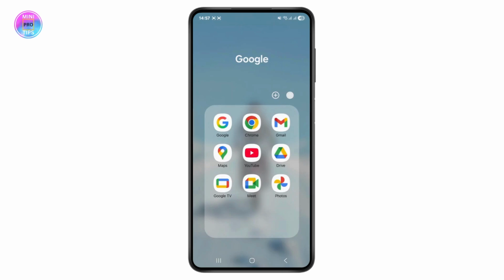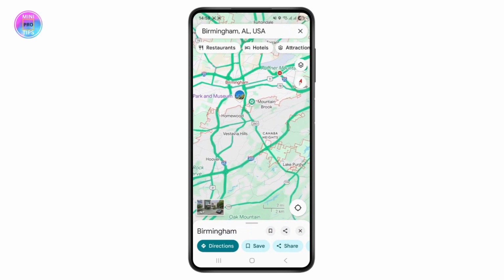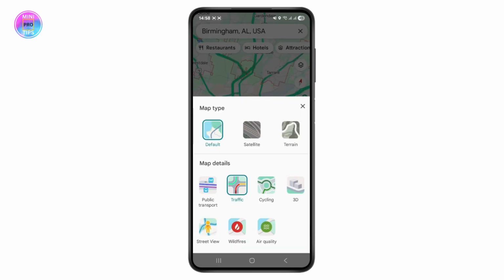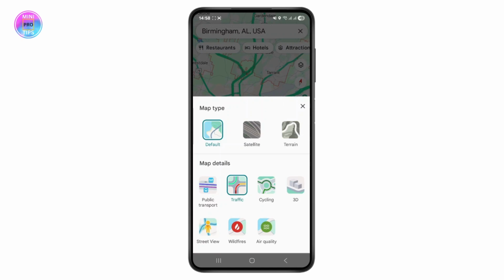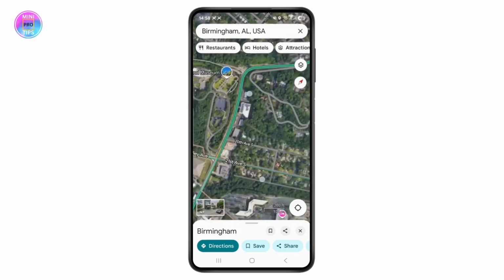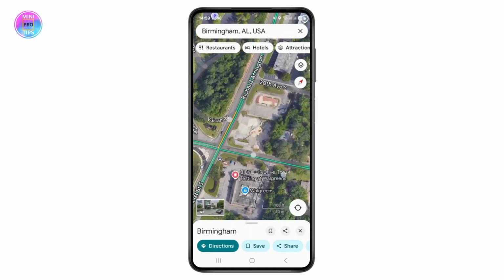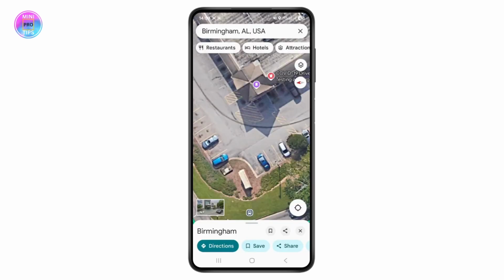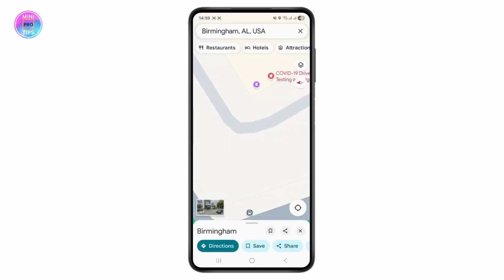How to View Satellite on Google Maps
How to View Satellite on Google Maps (2025)!
Want to switch to satellite view in Google Maps and explore real imagery of any location? This video will guide you through the steps on how to view satellite on Google Maps quickly and easily. Whether you're asking, "How do I see satellite view on Google Maps?" or just need help navigating the map features, this tutorial has you covered. Learn how to enable satellite mode and explore places in high detail. Watch now to see how you can view satellite on Google Maps today!

Timestamps:

00:00 How to View Satellite on Google Maps
00:10 How Do I See Satellite View on Google Maps?